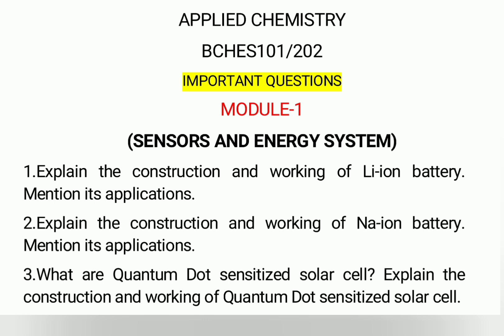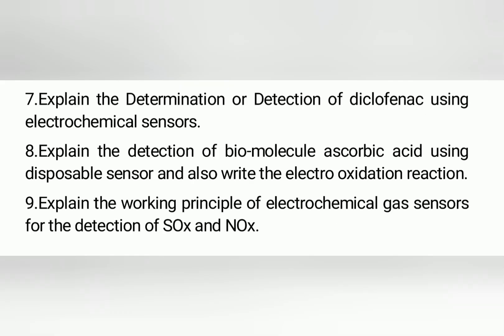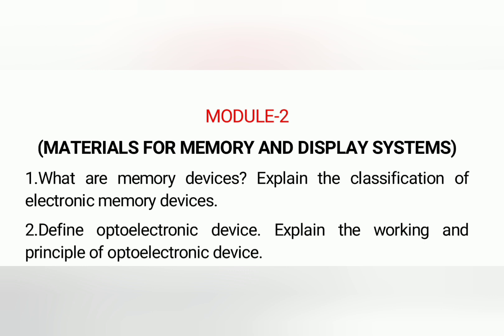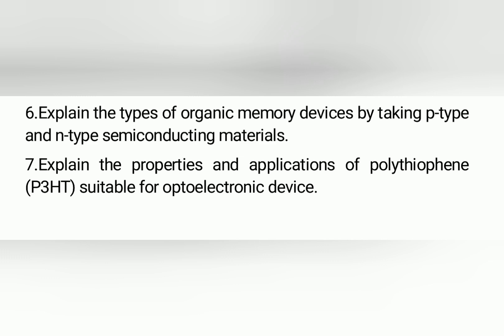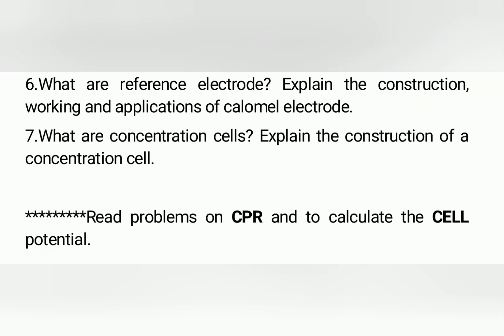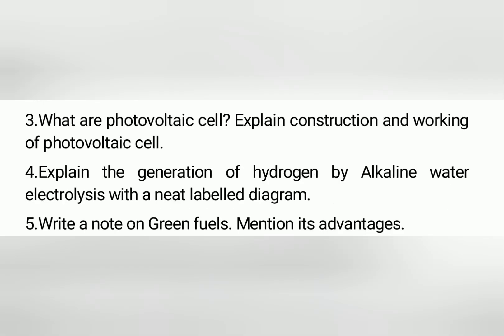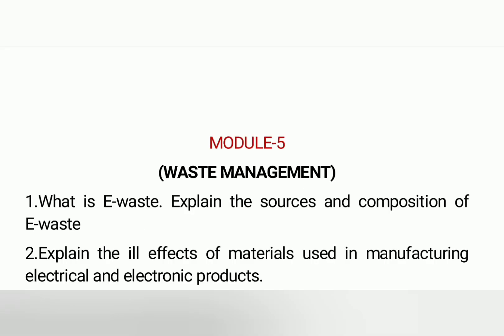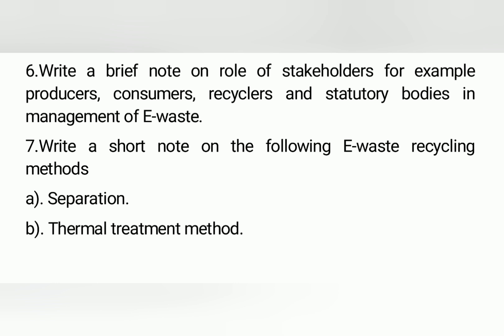Applied chemistry vtu important questions and passing package|BCHEs102/202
Your Queries,
chemistry for CSE stream vtu
chemistry for CSE stream
vtu chemistry for CSE stream
BCHES102
BCHES202
BCHES102 VTU
BCHES202 VTU
22CHES12
22ches22
22CHES22
22CHES12 VTU
22CHES22 VTU
vtu chemistry important questions
applied chemistry for CSE stream vtu
chemistry vtu important questions makeup exams
makeup exams vtu important questions
chemistry makeup exams vtu important questions
BCHES102 PASSING PACKAGE
BCHES202 passing package vtu
chemistry passing package vtu
chemistry engineering 1st year important questions
chemistry engineering 1st year
vtu chemistry model question paper 2023
chemistry vtu model paper 2023 1st sem
bches202 important questions
vtu updates today
1st sem engineering chemistry important questions
vtu 1st sem chemistry important questions
bches102
engineering chemistry 1st semester important questions
applied chemistry 1 first year engineering
bches102/202 chemistry for cse
chemistry important questions vtu
engineering chemistry 1st semester
visvesvaraya technological university
1st sem chemistry important questions
chemistry 1st sem important questions
chemistry for engineering 1st year
electrochemical sensors engineering chemistry vtu
engg chemistry 1st year
how to pass engineering chemistry 1st year vtu
physics engineering 1st year
vtu
vtu chemistry model question paper 2024
vtu chemistry module 1
vtu exam postponed 2024 1st sem
1st sem engineering chemistry important questions vtu
applied chemistry for cse stream important questions
b tech chemistry 1st year
bches102 model question paper
btech chemistry 1st year
chemistry 1st sem important questions 2024
chemistry 1st sem important questions vtu
chemistry engineering important questions
chemistry important questions engineering
chemistry important questions for engineering 1st semester
chemistry module 1
chemistry vtu
engineering 1st year chemistry important questions
engineering chemistry 1st sem important questions
engineering chemistry 1st semester important questions 2024
engineering chemistry 1st year
engineering chemistry 2022 question paper
engineering chemistry 2nd semester
engineering chemistry important questions
engineering chemistry important questions for 1st sem
applied chemistry vtu important questions
applied chemistry makeupexam passing package
applied chemistry vtu passing package
applied chemistry for cse stream vtu passing package
applied chemistry important questions
Applied chemistry
Important questions
Bches102
BCHES102
BCHES202
Bches202
Ches202
Ches102
bches102
bches202
Chemistry
First semester
Second semester